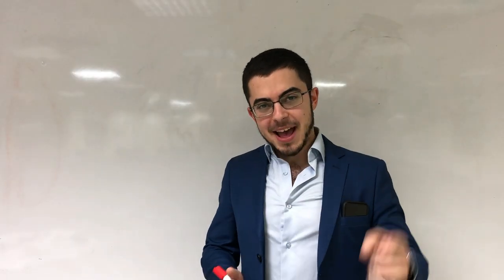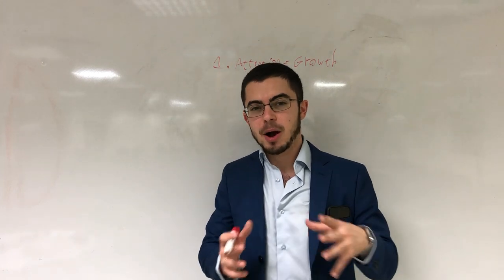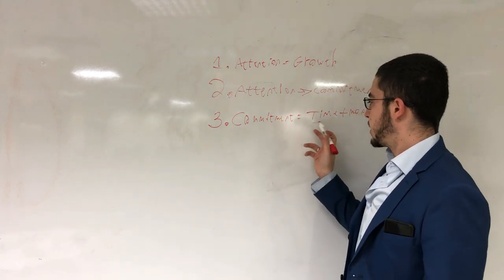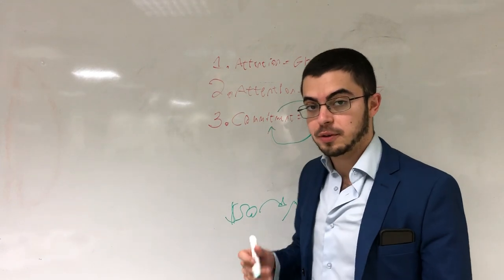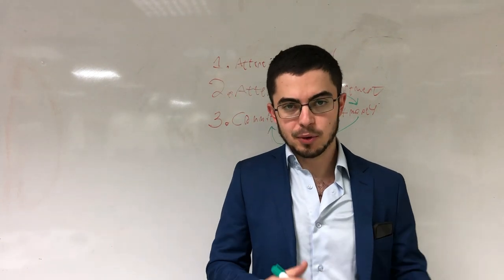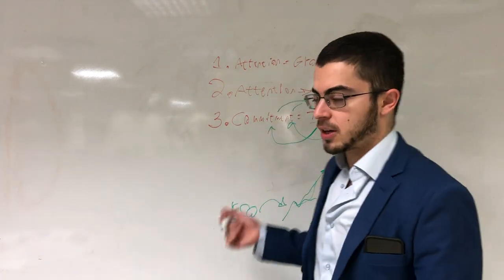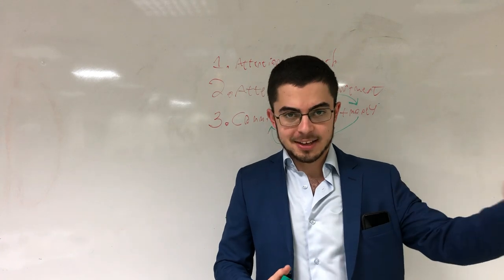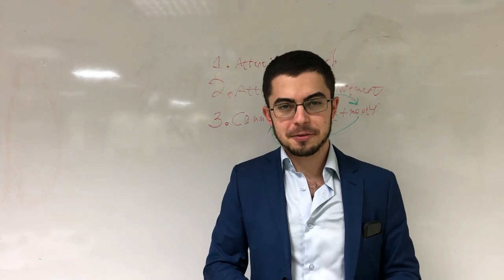Grant Cardone's Secret to Getting Things Done (Unfair Advantage)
Attention creates growth and money creates attention.

Check out this SICK video to learn how to start and quickly finish projects using your money and time.